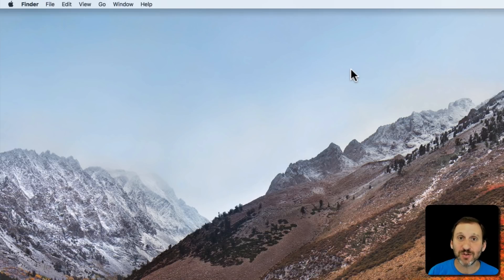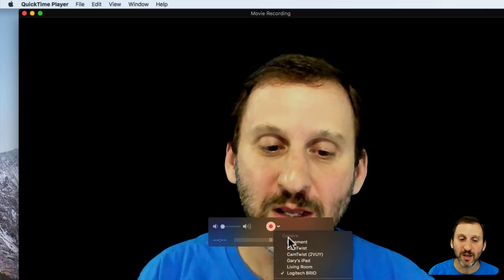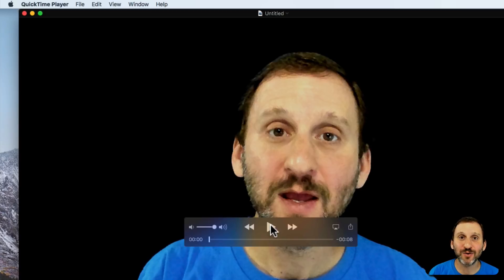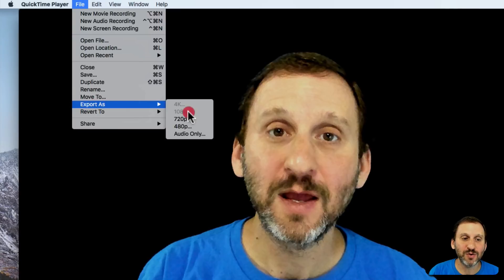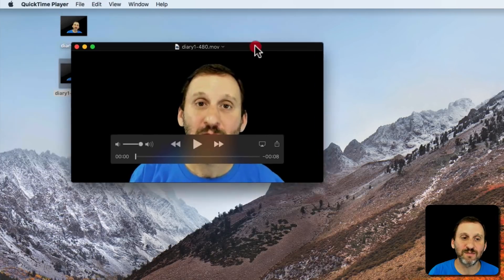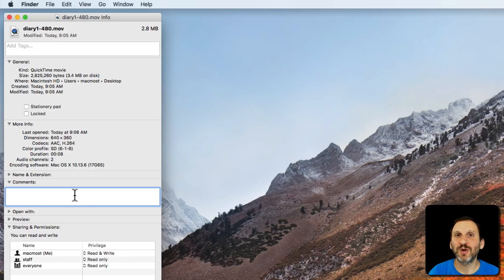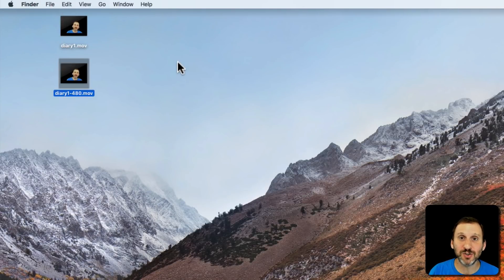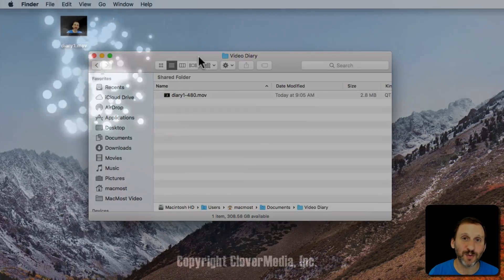How To Record a Video Diary On Your Mac (#1734)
You can record a simple video diary on your Mac using your built-in camera and the QuickTime Player app. When you save the video, you can export it as a lower-resolution video to save space. You can use the comments field for the file to add comments and keywords. Save these to a folder and you can easily view them in a list by date.